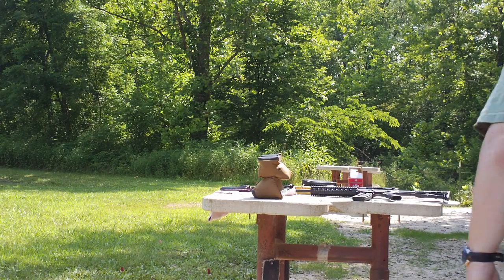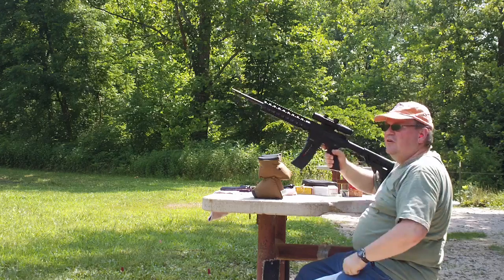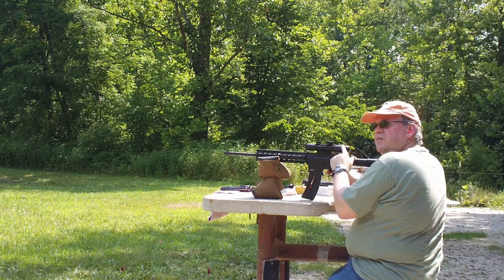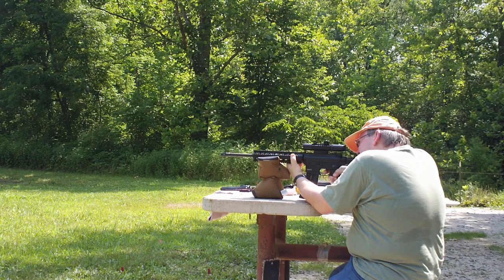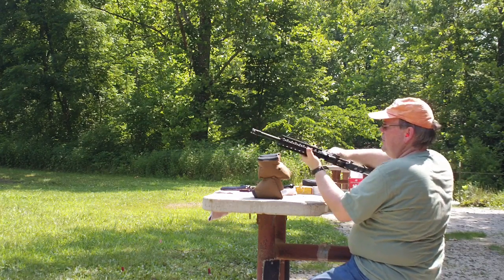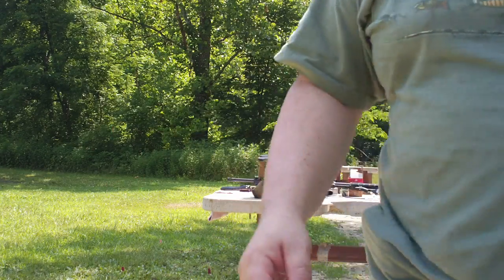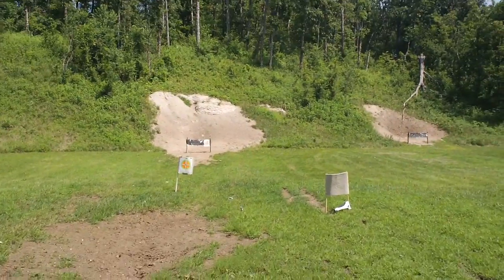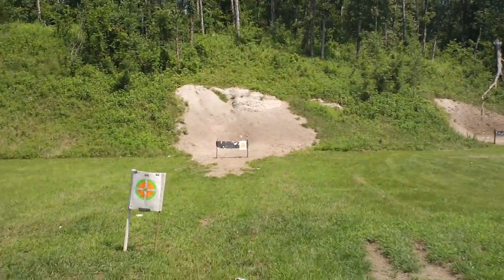My new S&W_M&P_15-22_First_shots.MP4